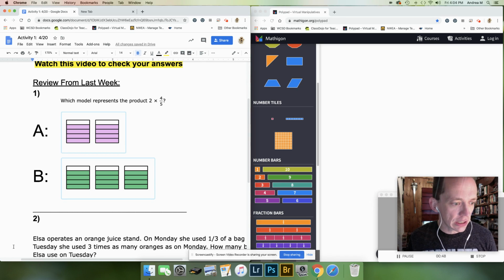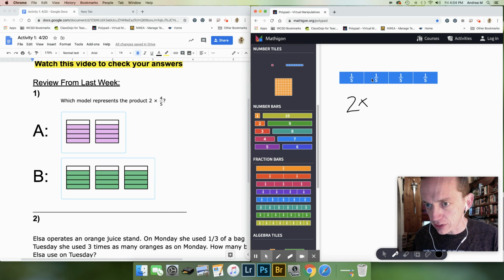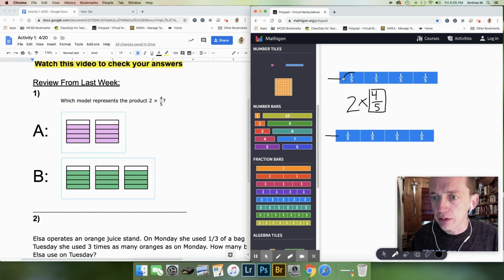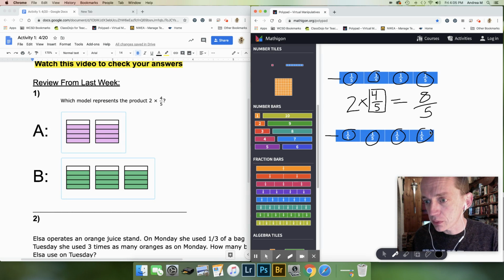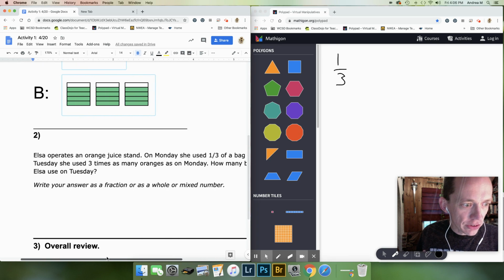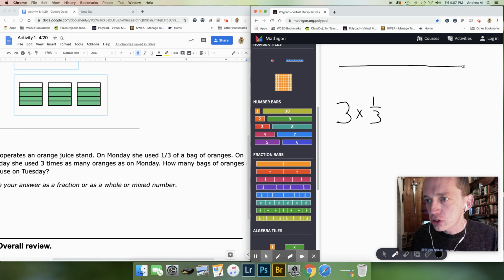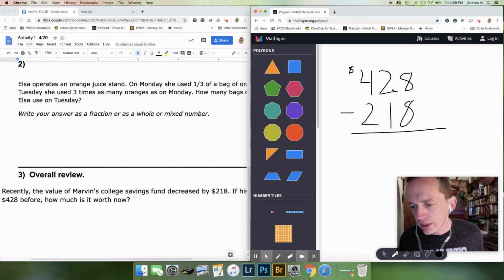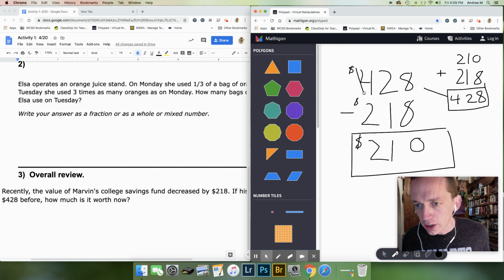Going over the answers for Activity 1: 4/20